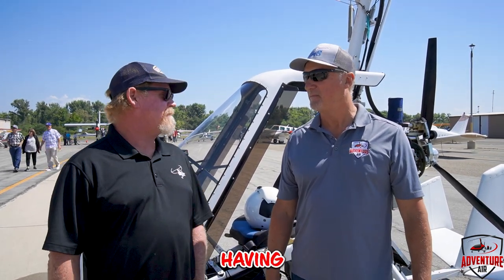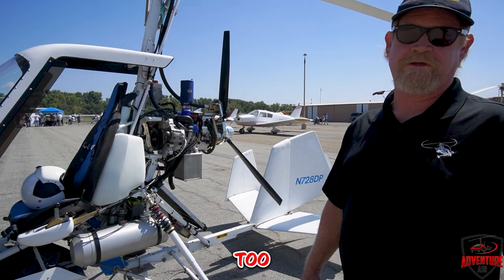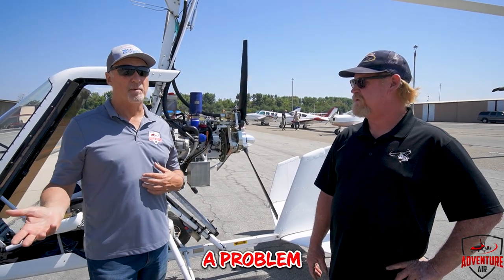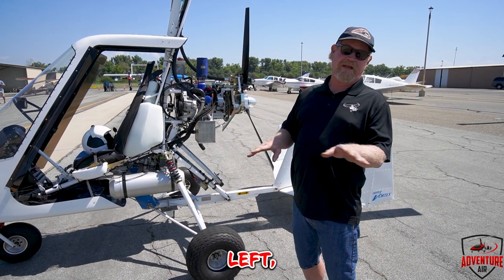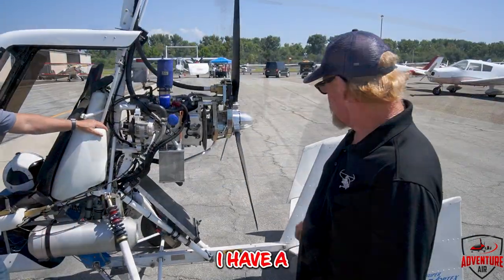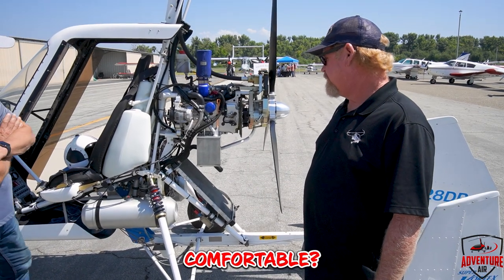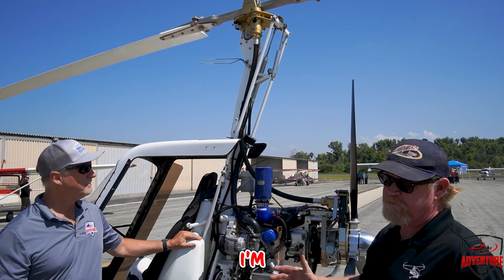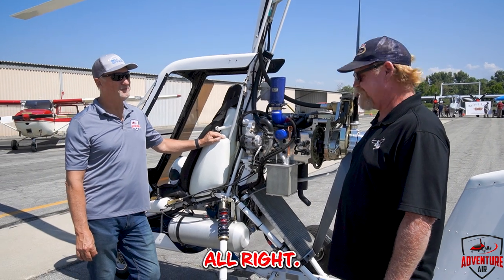46. Discovering The Sportcopter Single Seat Gyroplane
Today we were in Corona, at the Corona Municipal Airport's Open House. We're showing you David Bacon's 2013 Sportcopter!